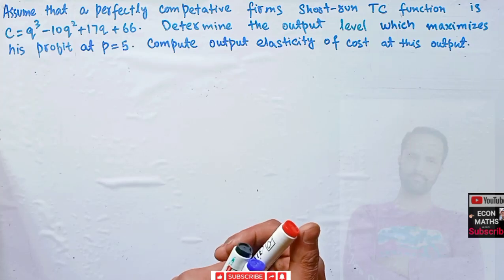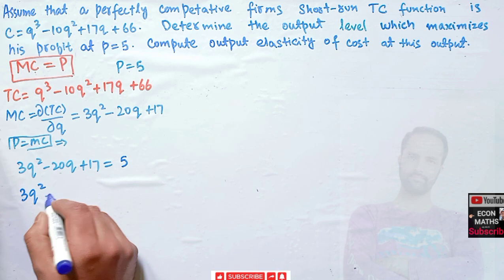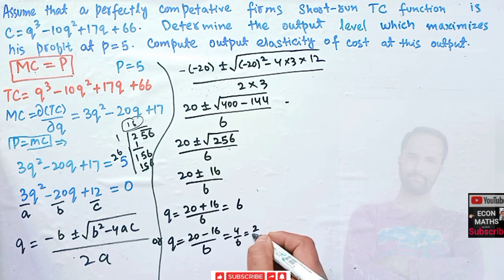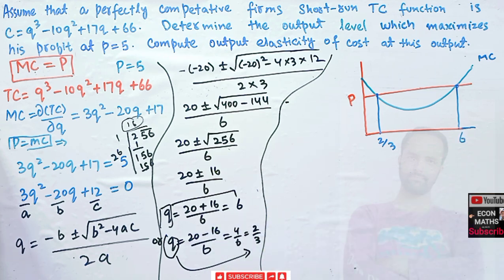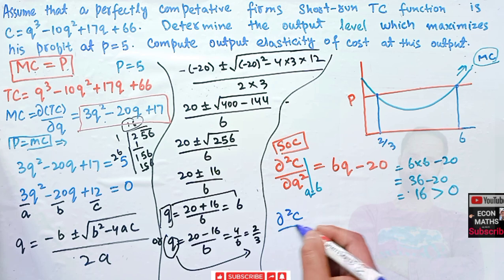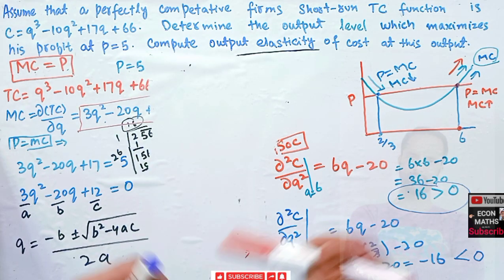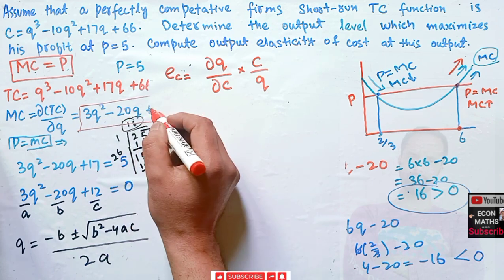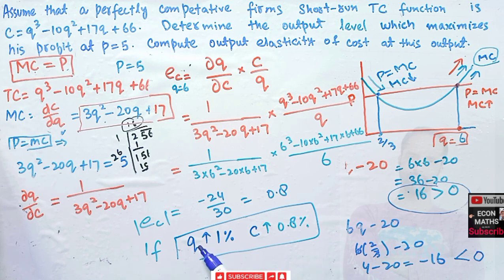output elasticity of cost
Assume that an entrepreneur’s short-run total cost function is C = q³-10q²+ 17q + 66. Determine the output level at which he maximizes profit if p = 5. Compute the output elasticity of cost at this output.

IS-LM_MODEL